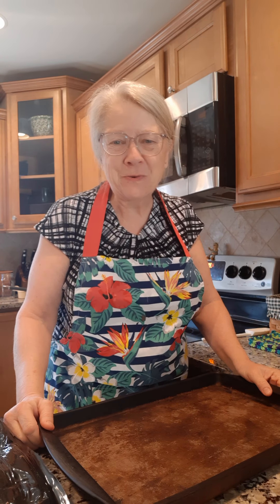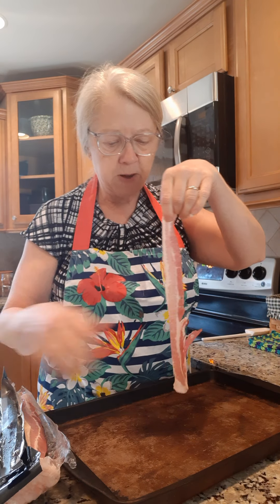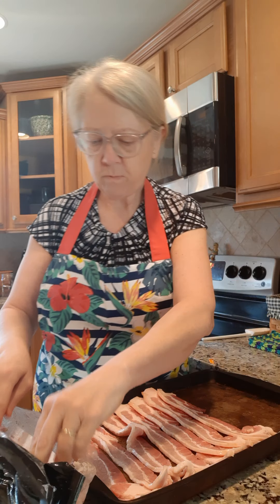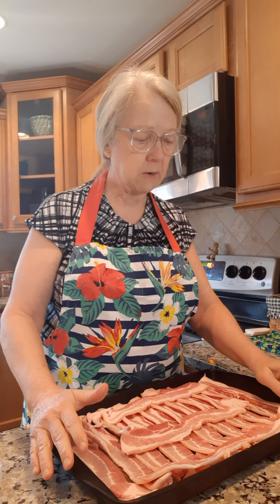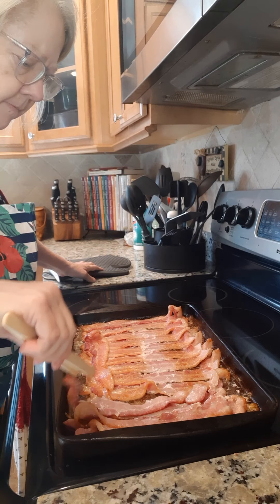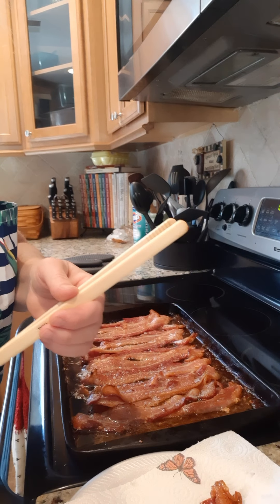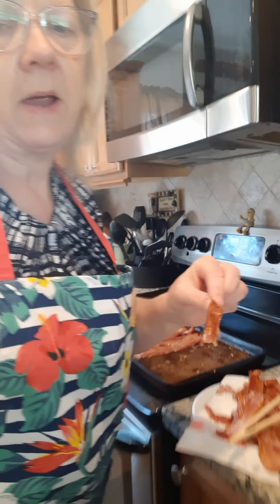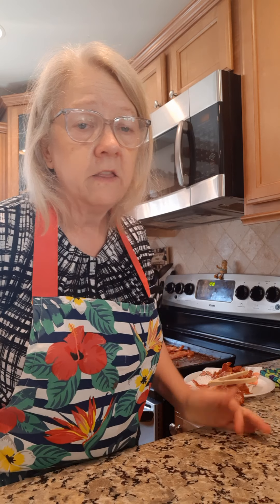Bacon 🥓 in the oven